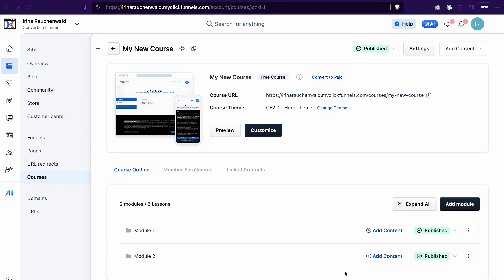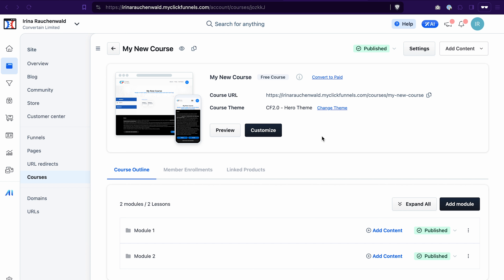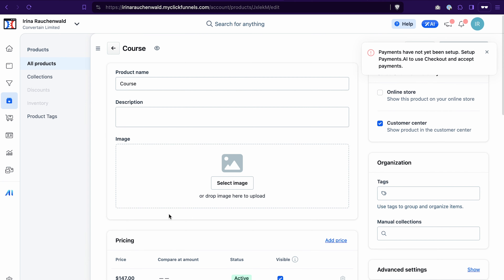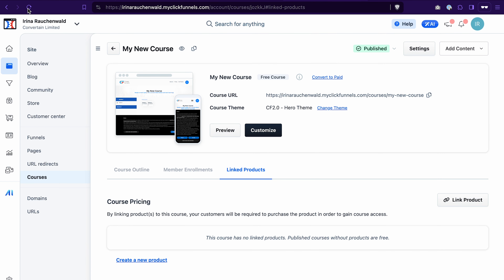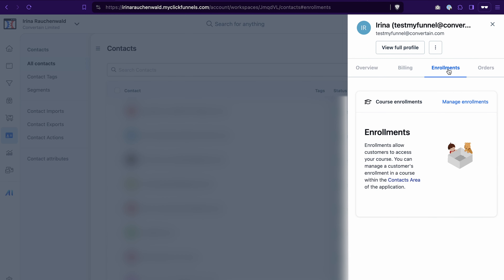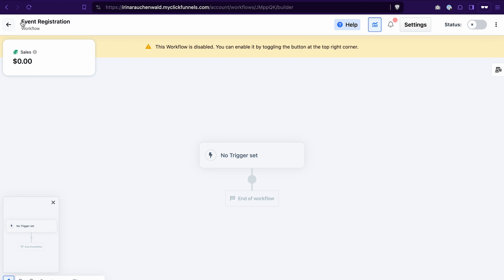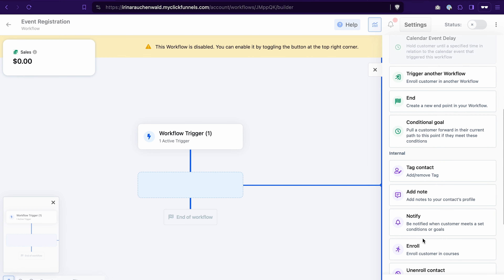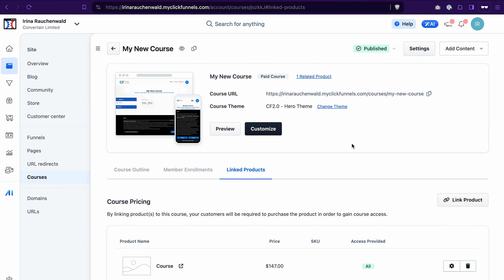How to Enroll Customers Into the Course in Clickfunnels 2.0 - Clickfunnels 2.0 Tutorial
3 easy ways to give access to the course in Clickfunnels 2.0. Work for free and paid courses!

In this step-by-step Clickfunnels 2.0 tutorial, you'll learn how to enroll customers into the course that you built in Clickfunnels 2.0. There are multiple ways how you can give access to your course in Clickfunnels 2.0. Depending on if you’re selling your course or giving access for free, you may select a different approach.

Setting everything up to enroll customers into the course in Clickfunnels 2.0 is the last step you need to do before you launch your course in Clickfunnels 2.0.

00:00 Intro
00:38 How to enroll customers into the course in Clickfunnels 2.0 - Option #1
01:49 How to revoke access to the course in Clickfunnels 2.0 in case of a chargeback or refund
02:14 How to enroll customers into the course in Clickfunnels 2.0 - Option #2
02:49 How to enroll customers into the course in Clickfunnels 2.0 - Option #3